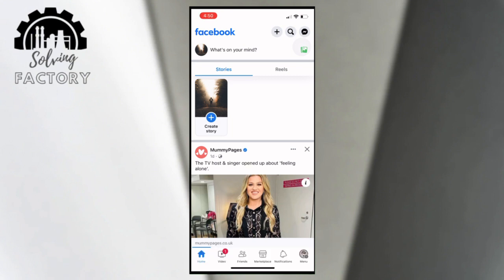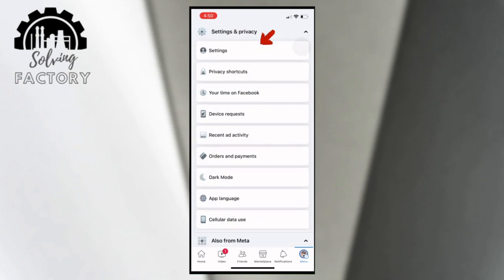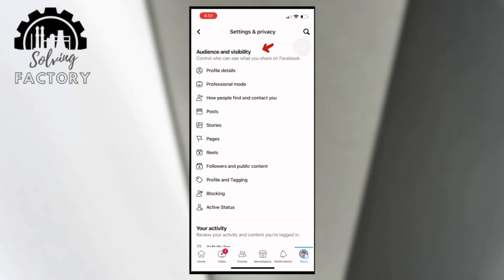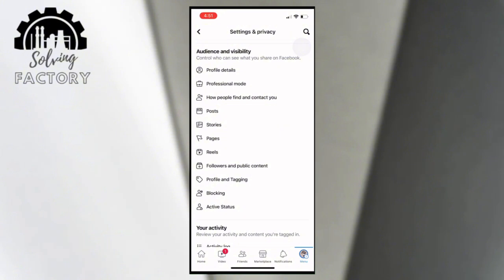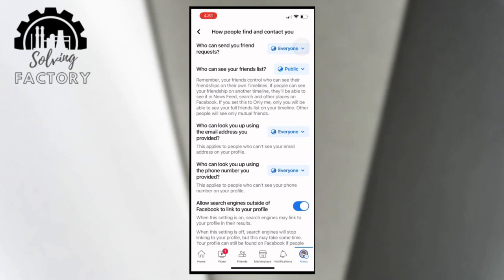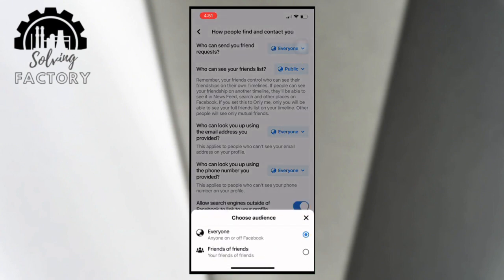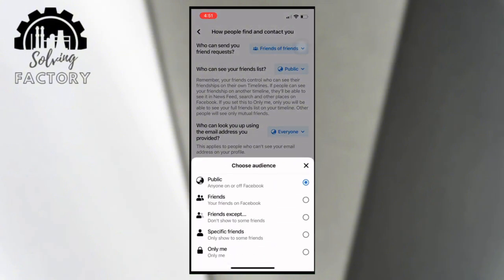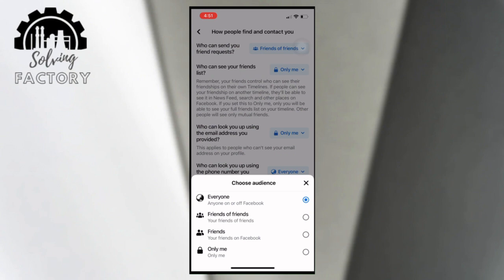How To Change Privacy Settings On Facebook